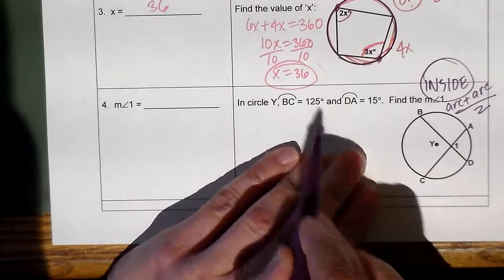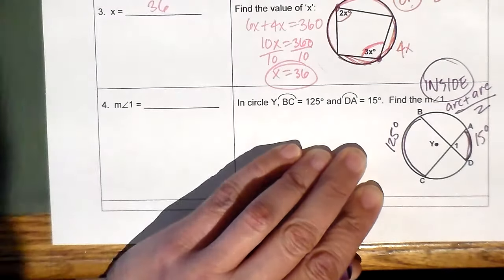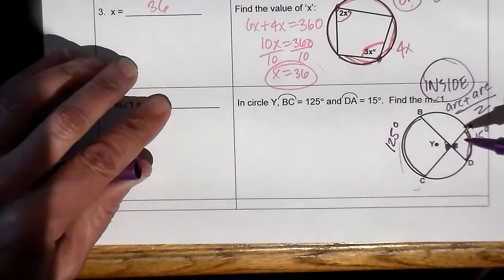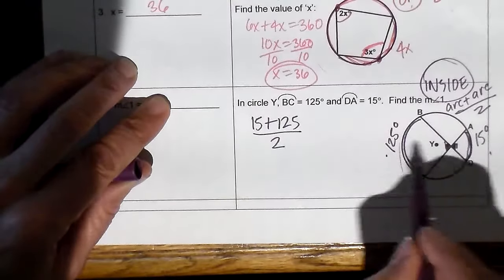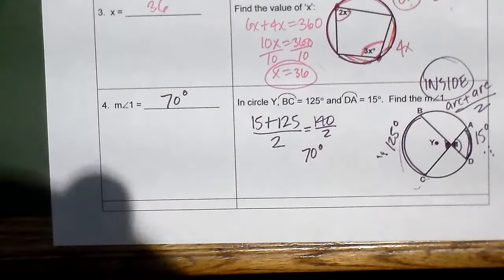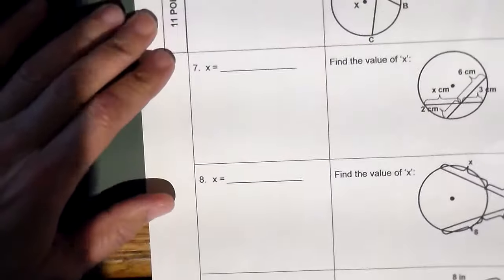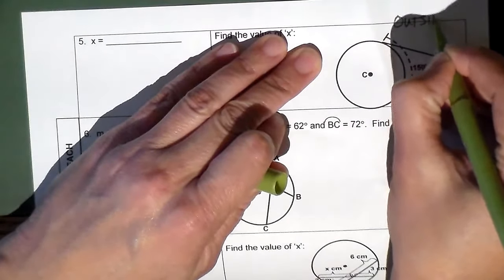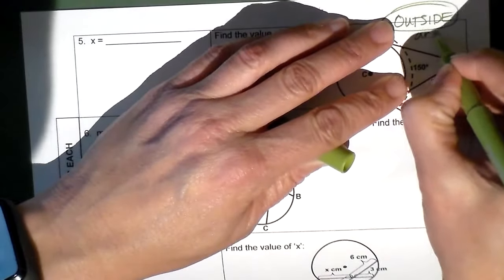Circles Test Review Arcs & Angles Part 4